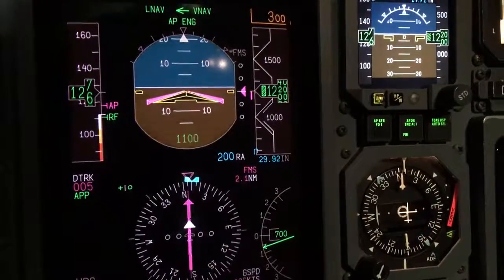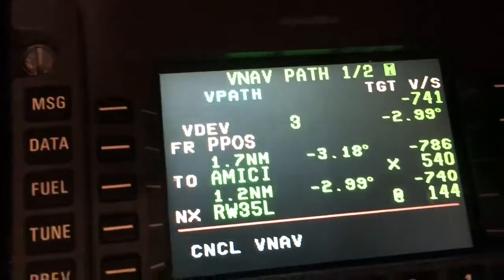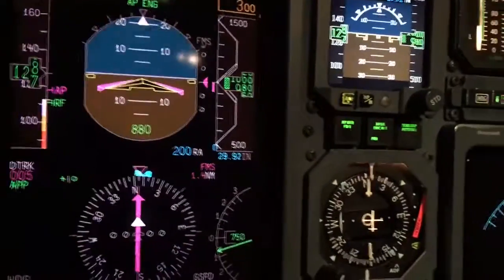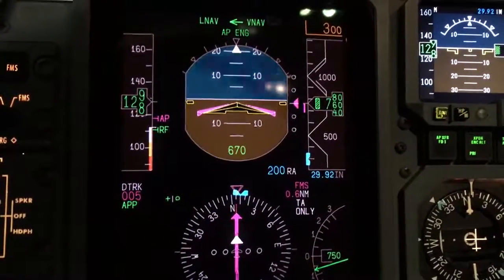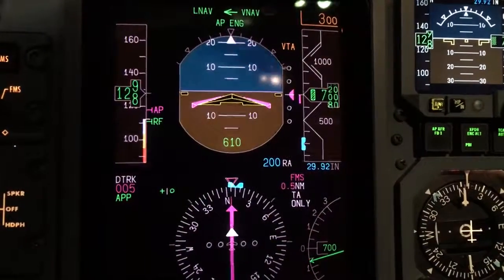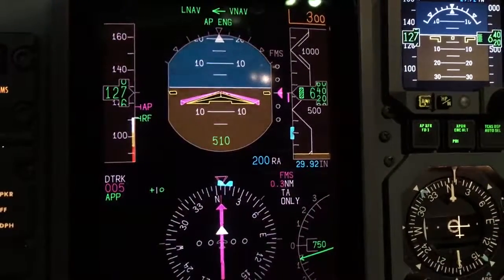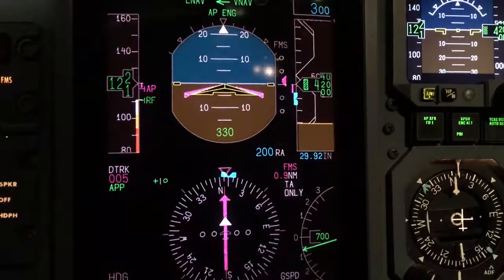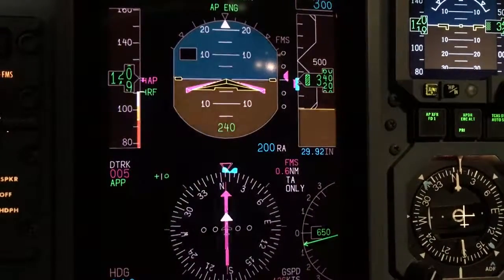WAAS LPV approach Universal FMS & Primus 1000 #10